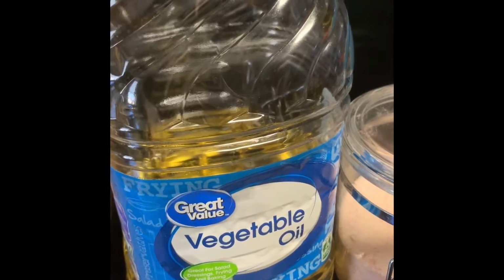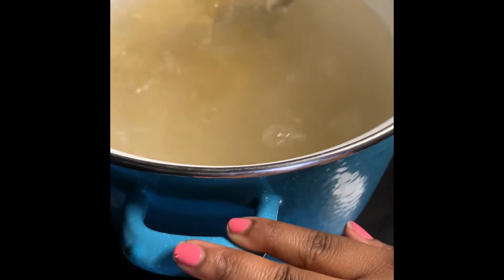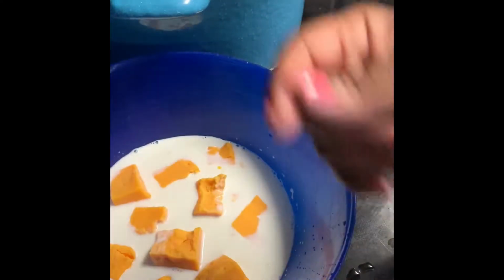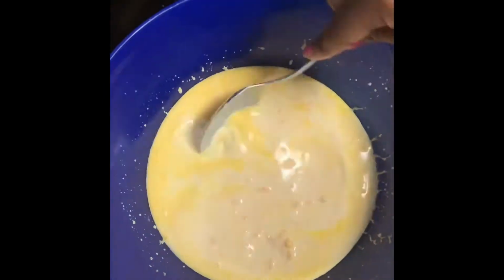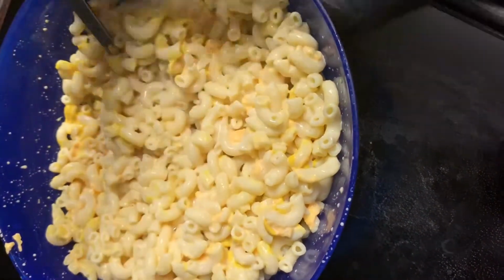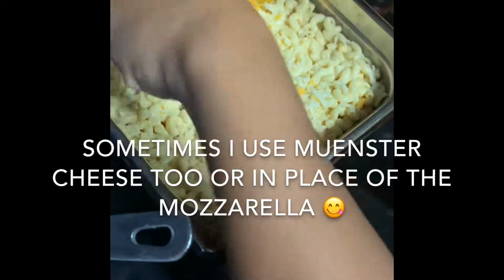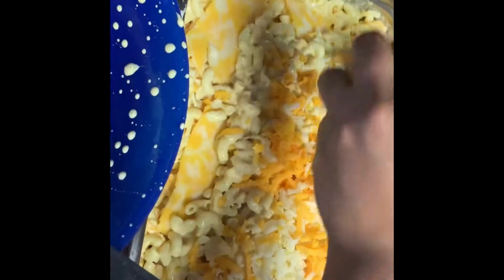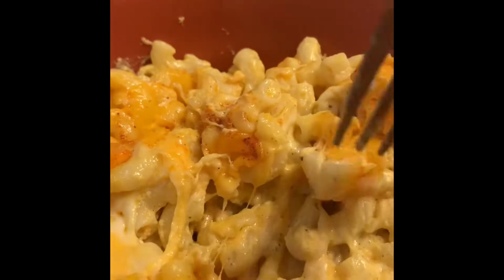Scrum-dilly creamy-cheesy Baked macoroni !! 😋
Who doesn’t love cheese ?! Who doesn’t love pasta?! Well if you love both, this is a combination of both and it’s full of flavor and creamy goodness’s. It’s so good, you and your family will constantly eat this until the pan is empty ! Try and enjoy this recipe ! Much love ! 💕